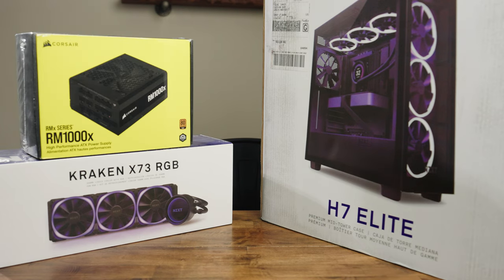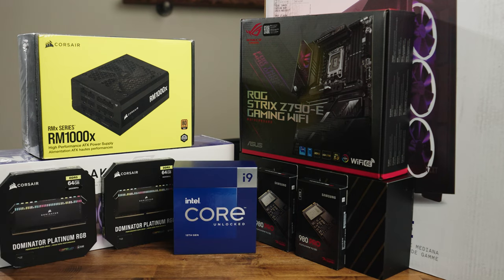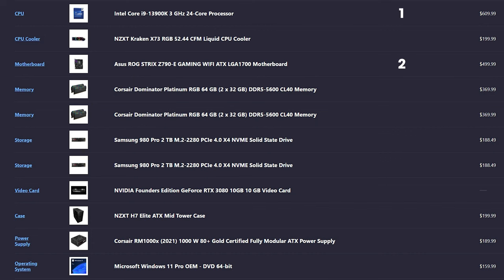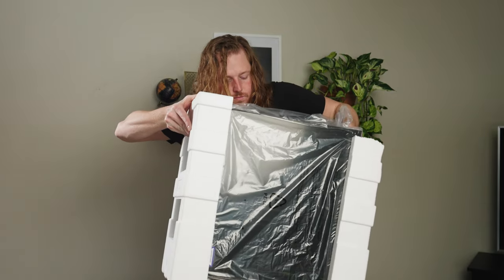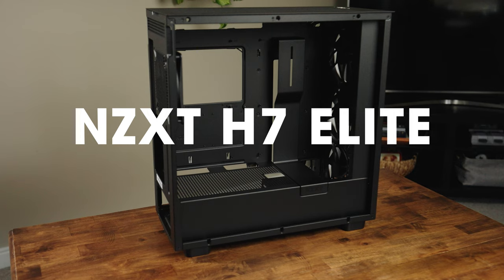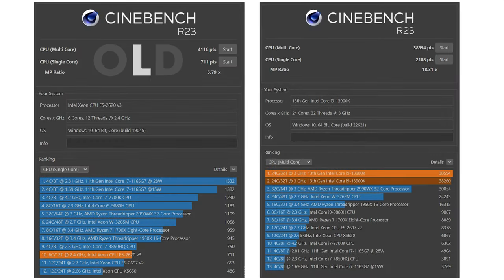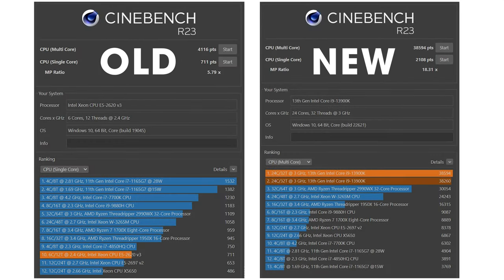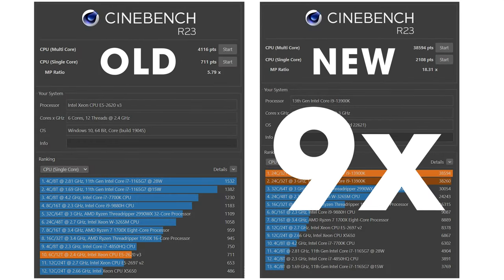I Finally Built a New Computer After 8 Years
The camera I use
The lens I used for this video
Other lens I used
ND Filter
Tripod Fluid Head
Lights I use
Light Dome
Camera Stabilizer I use

The Music I use in All my videos - AMAZING for YouTubers!

I hope you enjoy watching the process of building my new computer. My old computer was 8 years old so trying to edit 4k video had become miserable and there wasn't much else I could do but upgrade.